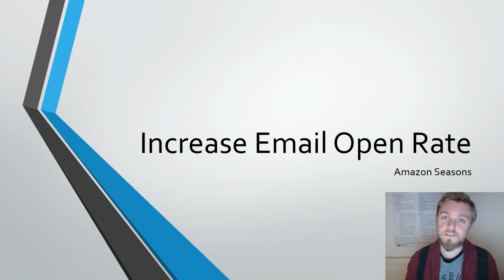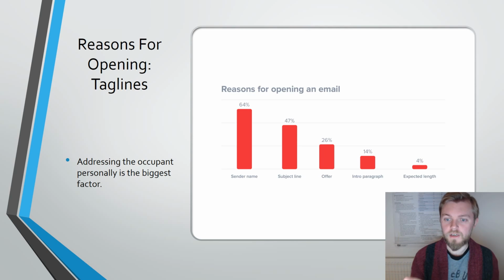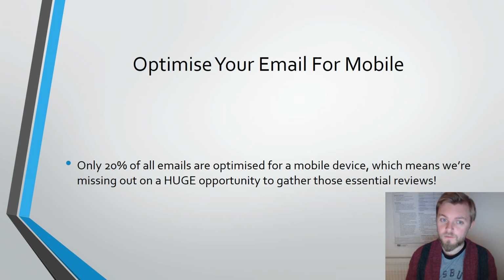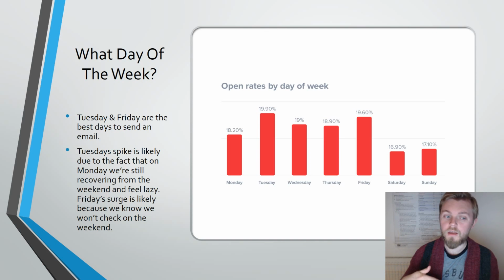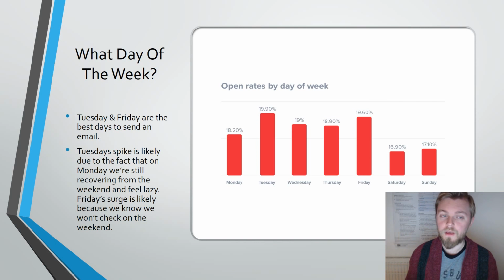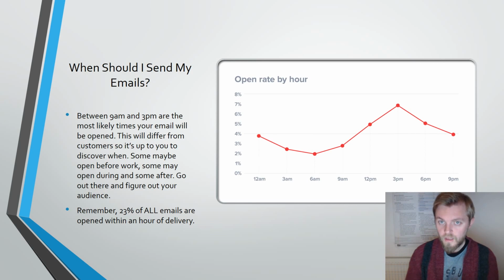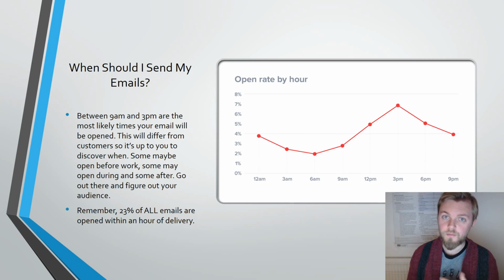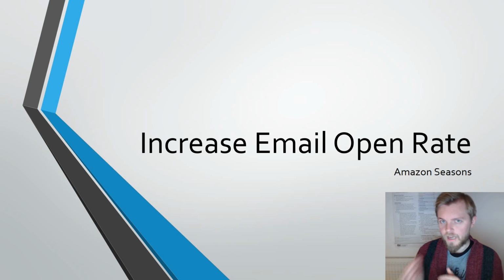Boost Your Amazon Reviews With This Trick!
Are you struggling to get reviews on your product? Maybe you're selling a lot, and maybe, just maybe, you've even got a brilliant email sequence going...

But guess what, all of that is irrelevant if you have got a poor email open rate! I guarantee you, boost your email open rate and your reviews will explode!